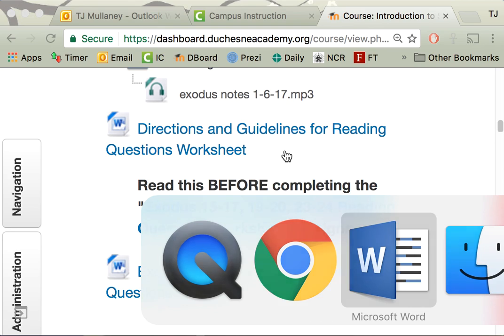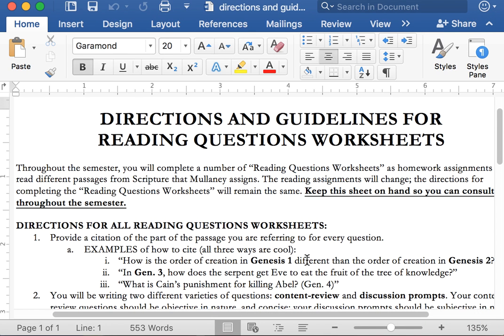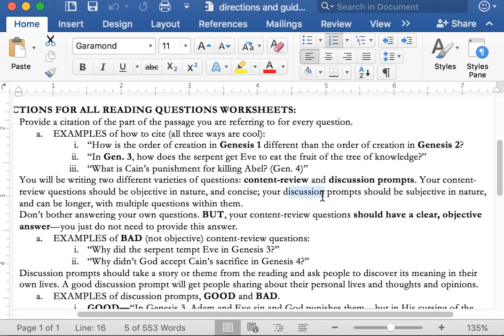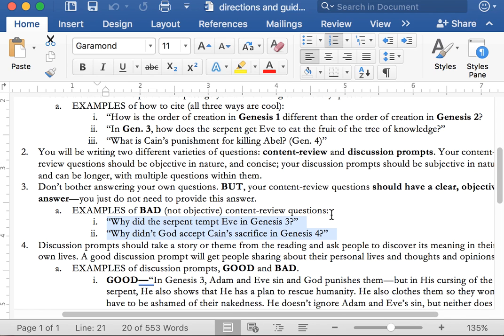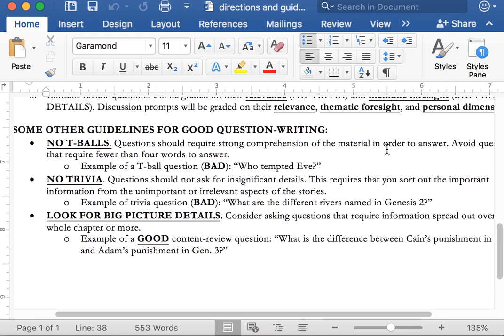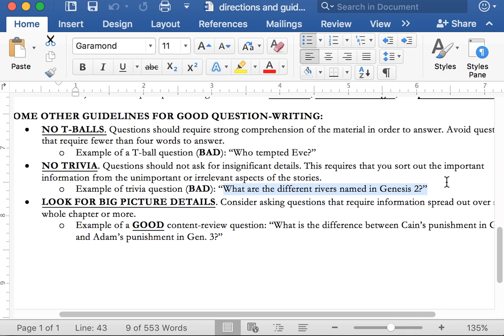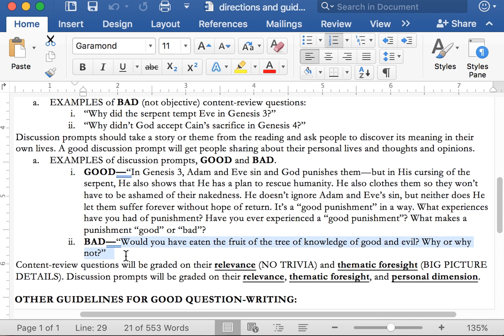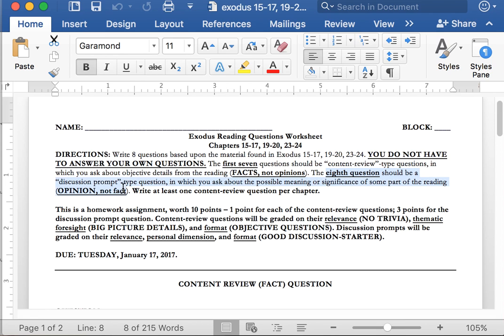directions for reading questions worksheet